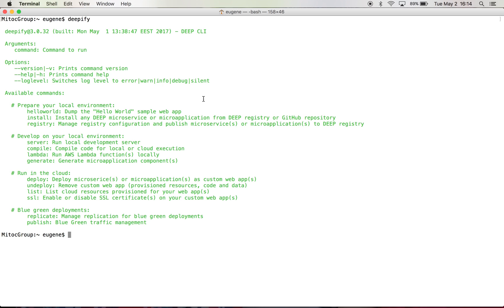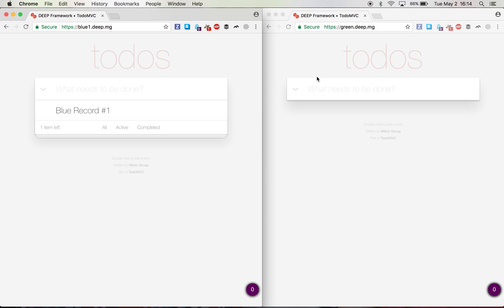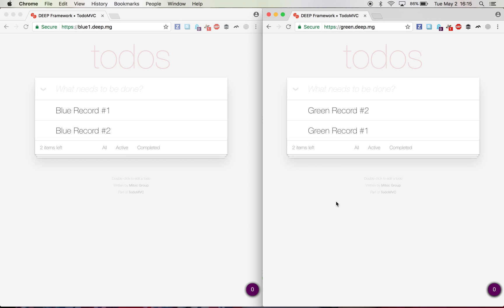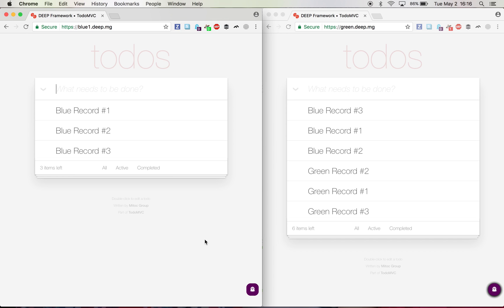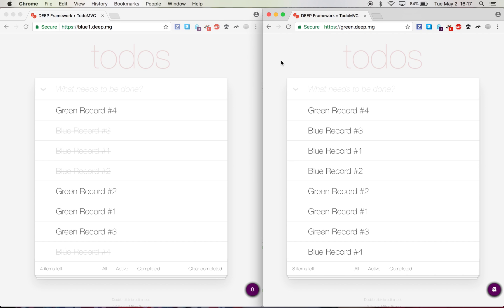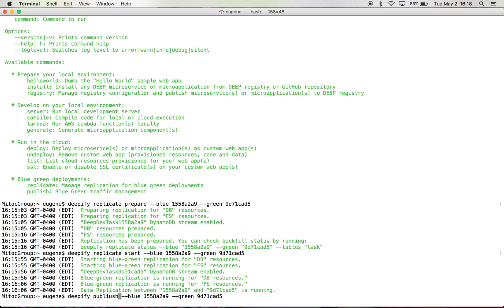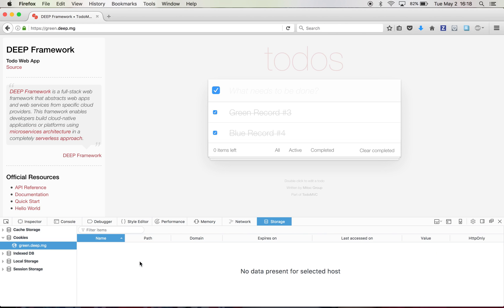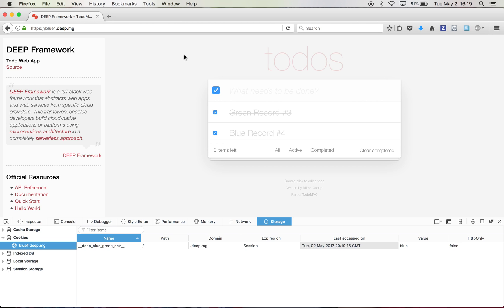Blue-Green Deployments for Serverless Powered Applications on AWS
First described by Martin Fowler back in 2010, blue-green deployment is a release technique that reduces downtime and risk by running two identical production environments called Blue and Green. Fast-forwarding to 2013, Danilo Sato from ThoughtWorks published on company's blog a very insightful article that describes how to implement blue-green deployments using AWS. We, at Mitoc Group, are working primarily with serverless computing from AWS, and this video will share our experience using blue-green deployment process for serverless powered applications.